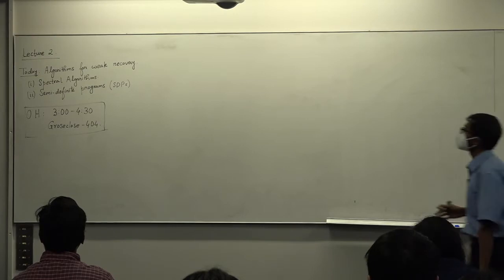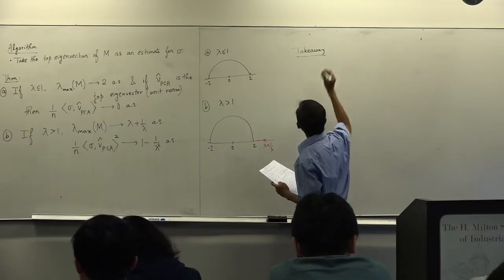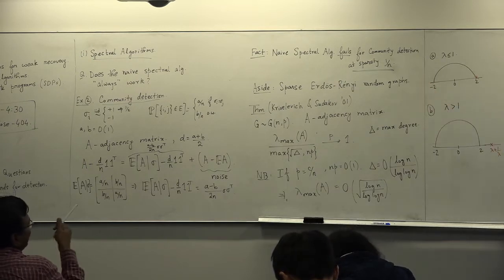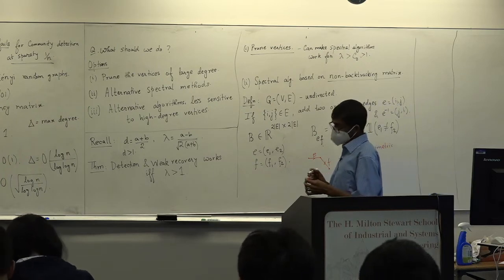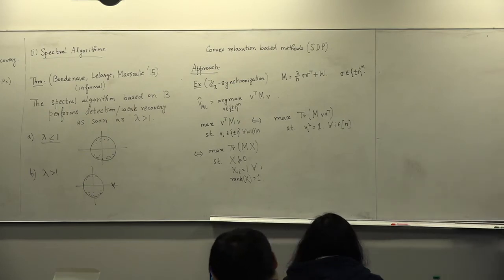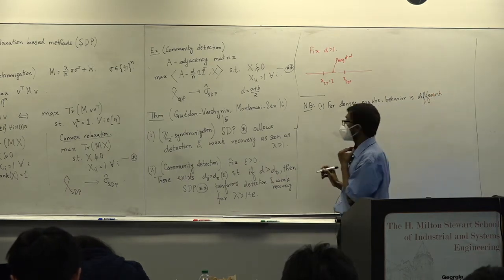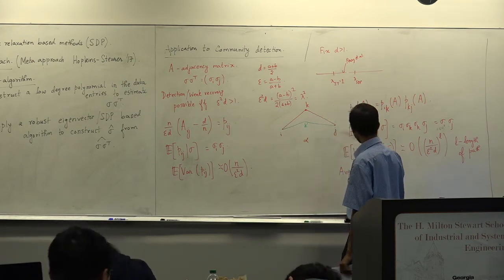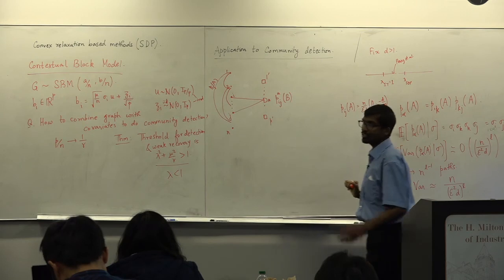Recent Advances in Unsupervised Learning: Fundamental Limits and Efficient Algorithms (Part II)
This lecture focuses on algorithms for recovering the underlying signals. Specifically, we will discuss spectral algorithms and convex optimization methods based on semidefinite programming.

Abstract: Our understanding of unsupervised learning problems has progressed rapidly over the past decade. A synergy of diverse ideas from high-dimensional statistics, computer science and statistical physics has dramatically advanced the state-of-the-art, leading to powerful new algorithms and precise characterizations of the associated information theoretic limits. In addition, there is substantial emerging evidence regarding the existence of computational/statistical gaps—parameter regimes where signal recovery is information theoretically possible but is expected to be impossible using efficient algorithms. In this tutorial series, we will introduce some core techniques driving this recent progress. We will present these techniques in the context of a few concrete examples. We will end with a discussion of ongoing efforts in this domain and review several open problems.

Speaker biography: Subhabrata Sen is an Assistant Professor of Statistics at Harvard University. Prior to Harvard, he was a Schramm postdoctoral fellow at Microsoft Research New England and MIT. He obtained his PhD from Stanford Statistics in 2017. His research lies at the intersection of applied probability, statistics and machine learning. His research interests include high-dimensional and non-parametric statistics, random graphs and inference on networks. Subhabrata has received the Probability Dissertation Award for his thesis, an AMS Simons Travel grant, and an honorable mention at the Bernoulli Society New Researcher Award (2018). He has been a long-term visitor at the Simons Institute for the Theory of Computing in Fall 2021 and Fall 2022.